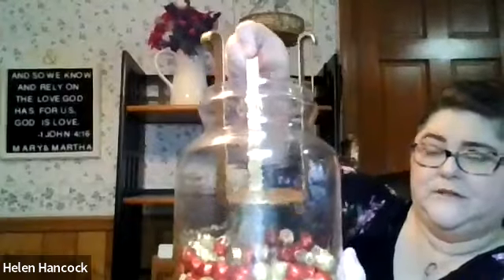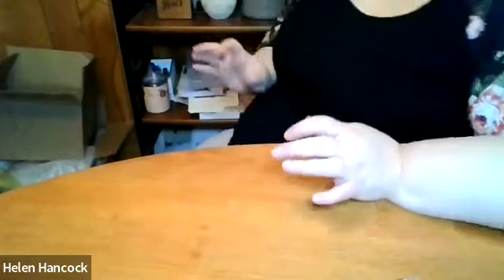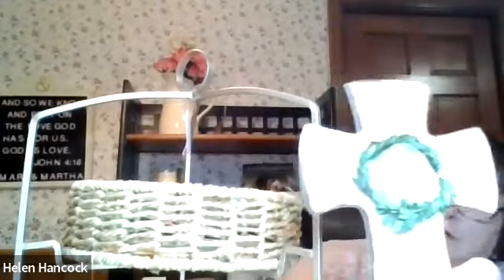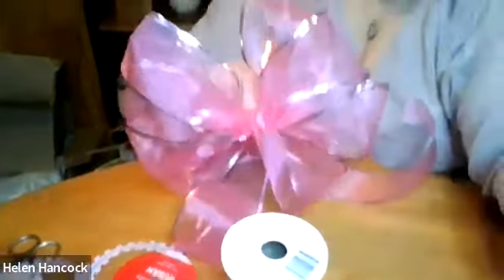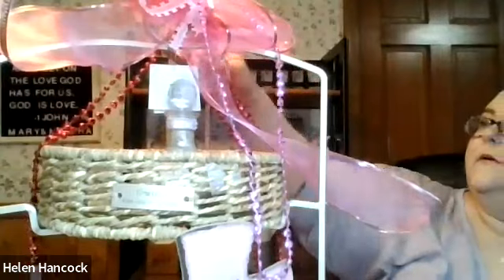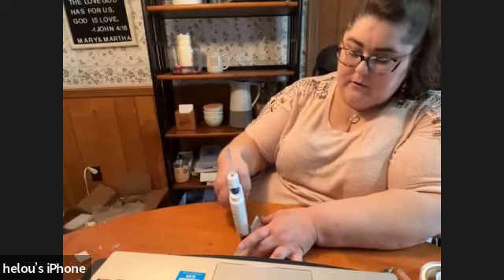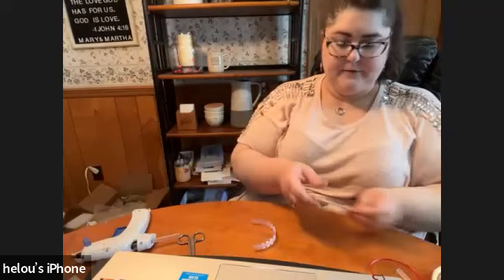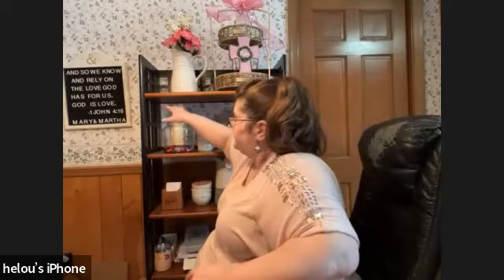Christmas to Valentine's Decorations with Mary & Martha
Watch me decorate Mary & Martha products for Valentine's Day!
(please excuse the video quality in the beginning - its my first video)